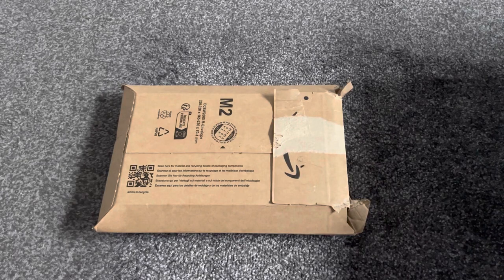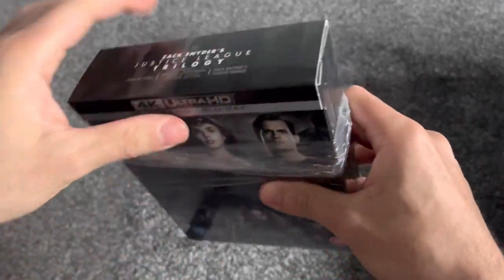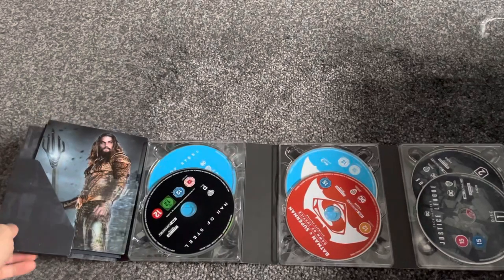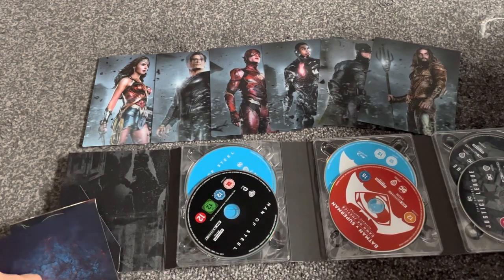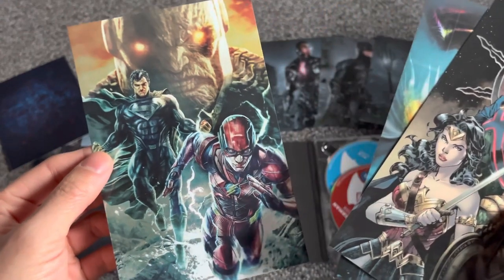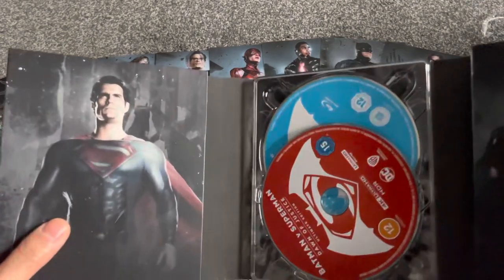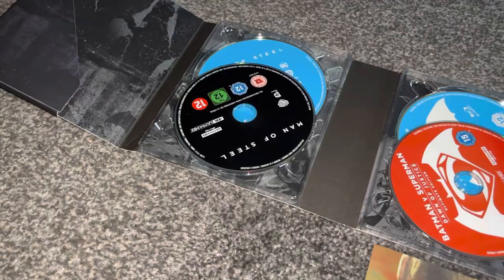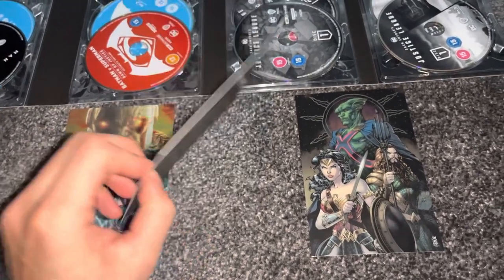Zack Snyder Justice League Trilogy (Ultimate Collector’s Edition) Unboxing!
Watch me unbox Zack Snyder’s Justice League Trilogy (Ultimate Collector’s Edition)